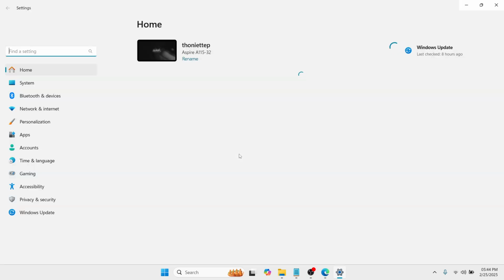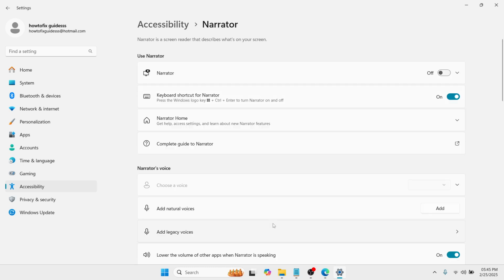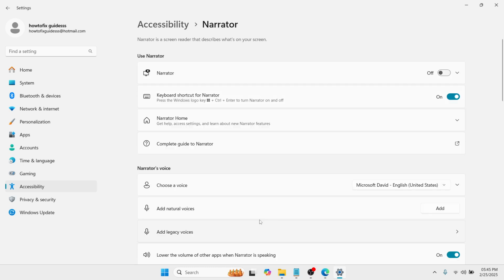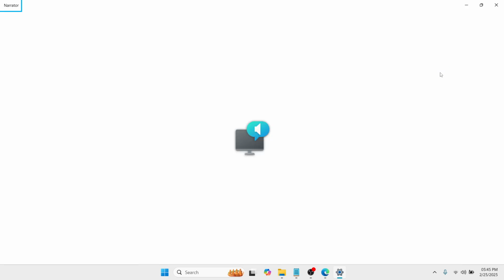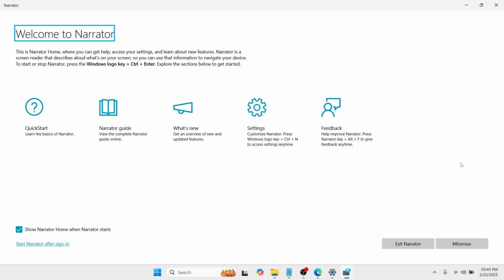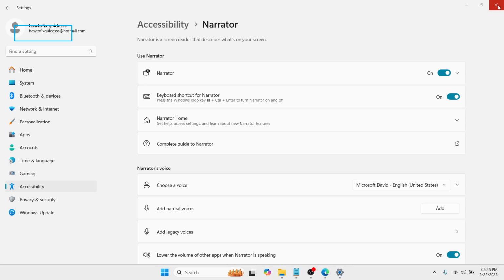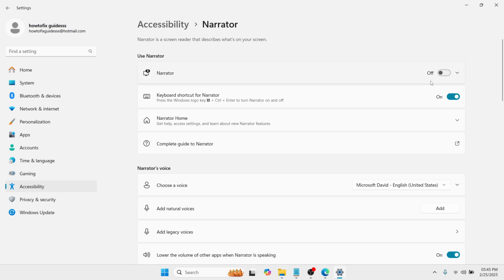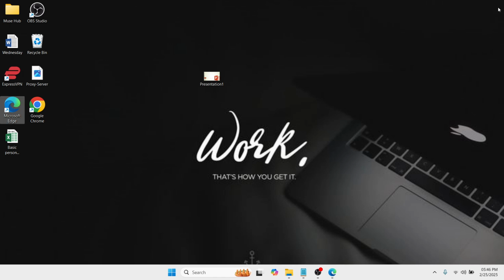How to Disable and Turn Off NARRATOR IN WINDOWS— Simple Steps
Is the Voice Assistant or Narrator suddenly speaking on your Windows computer and you want to turn it off? Don’t worry — this guide will show you how to disable and turn off Narrator in just a few simple steps. You’ll learn how to use keyboard shortcuts, adjust settings in the Ease of Access menu, and prevent it from starting automatically. No complicated tech talk — just clear, step-by-step instructions. Whether you're using Windows 10 or 11, these quick fixes will stop the voice assistant in seconds. Follow this guide and regain control of your PC!

0:00 Intro
0:17 Open Setting Accessibility
1:19 Disable Narrator Feature